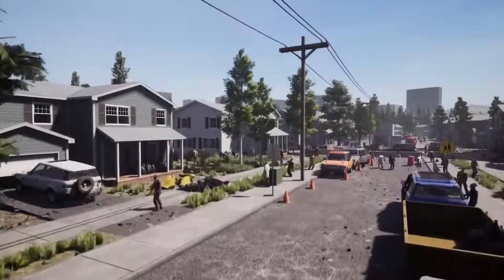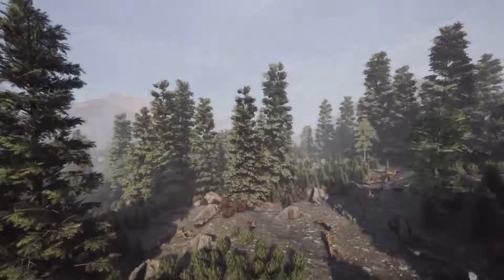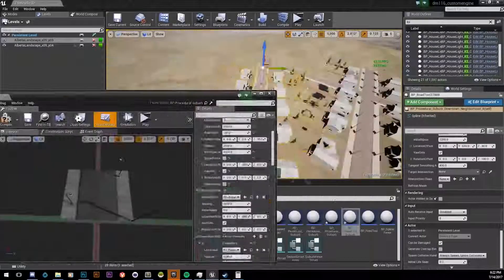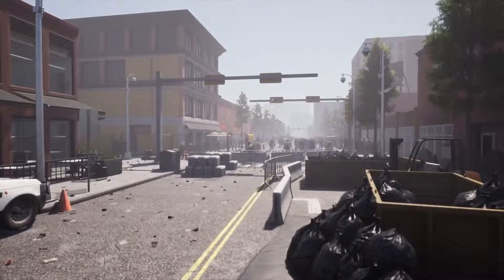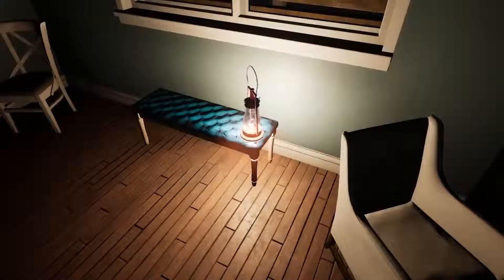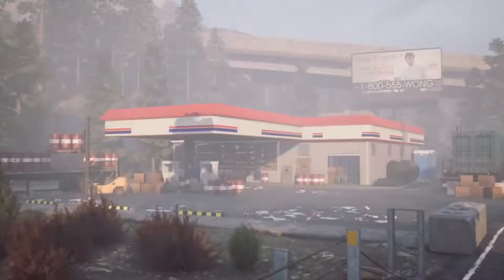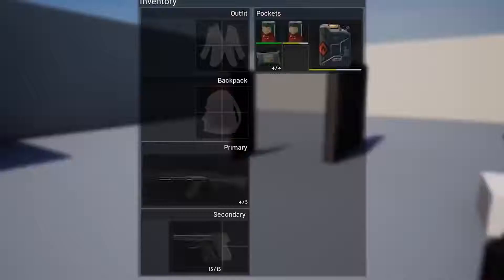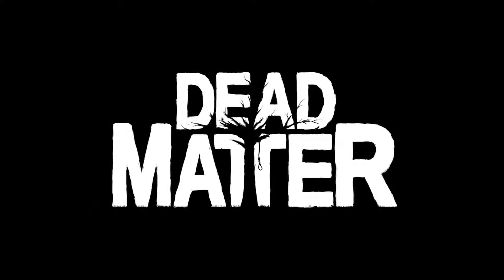DEAD MATTER - 8 Minutes of All Gameplay Trailers (New Open World Horror Game) 2018